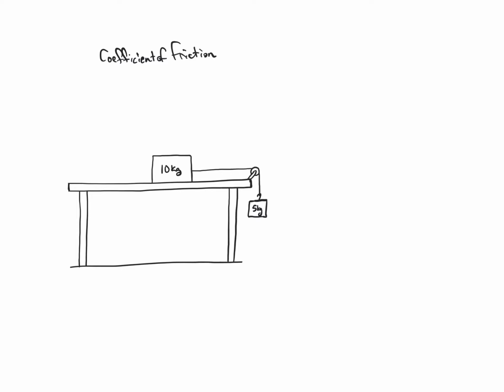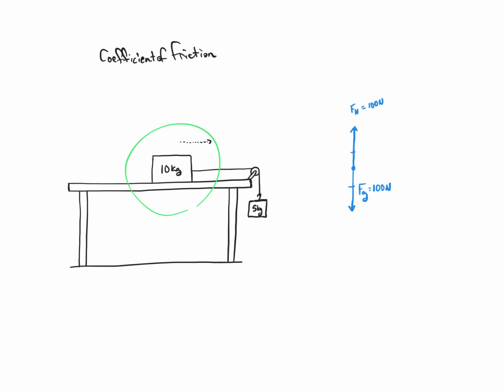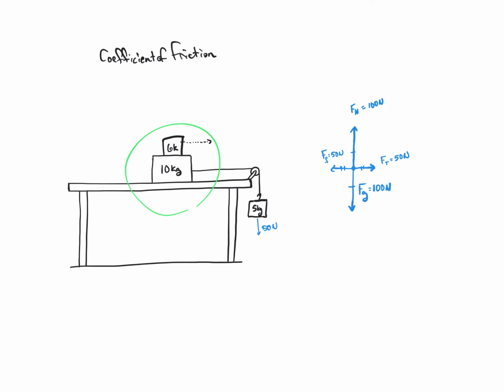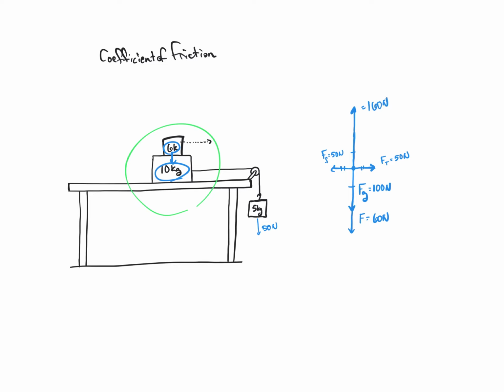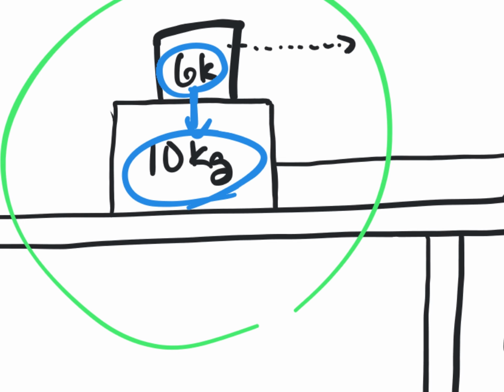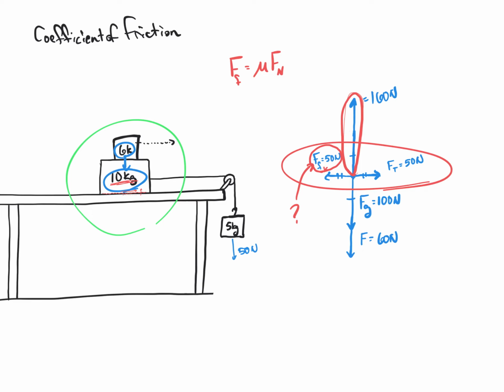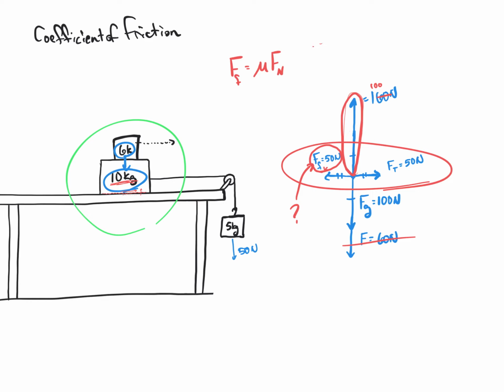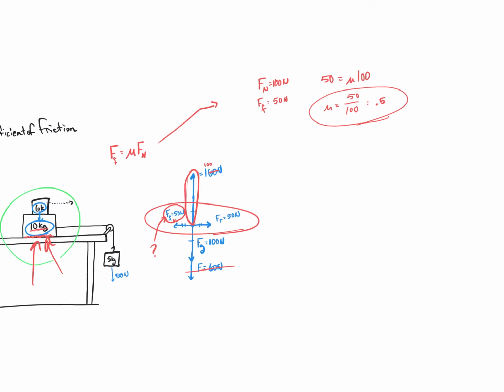coefficient of friction